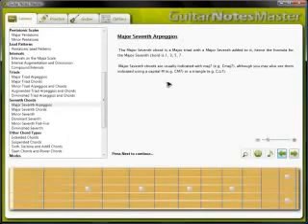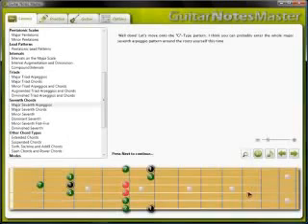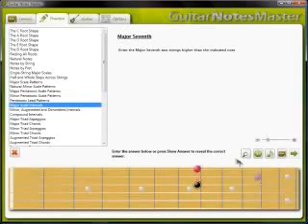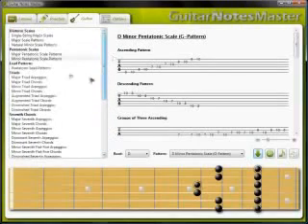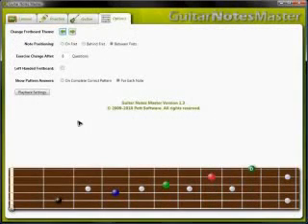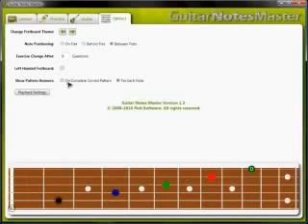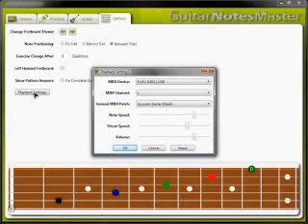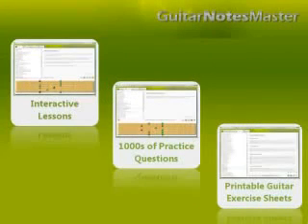Guitar Notes Master Review -- Are You Confused by the Guitar Fretboard